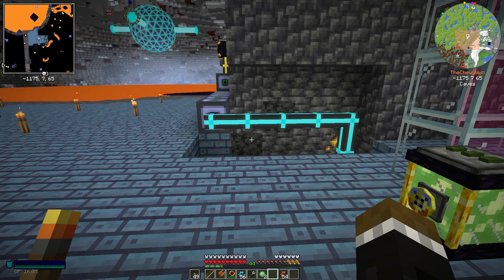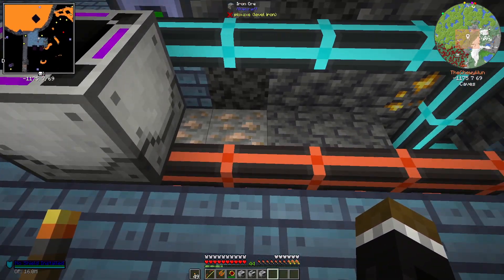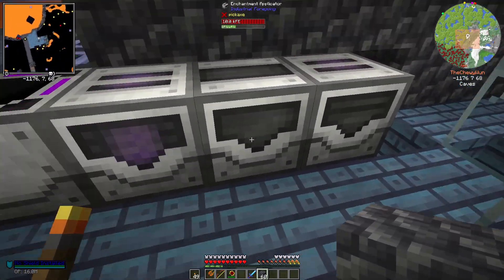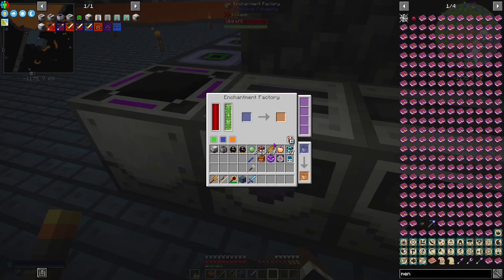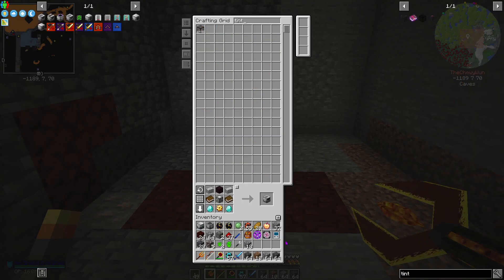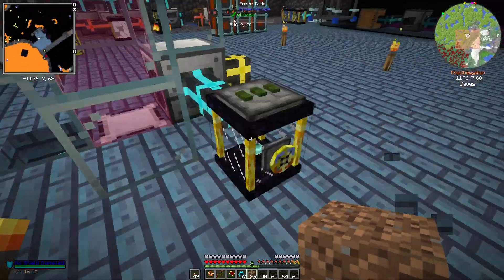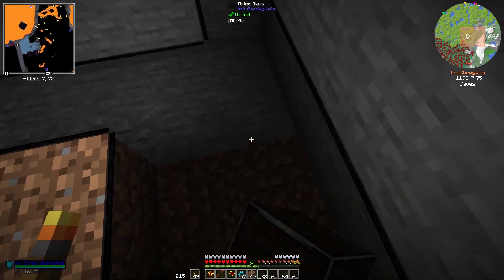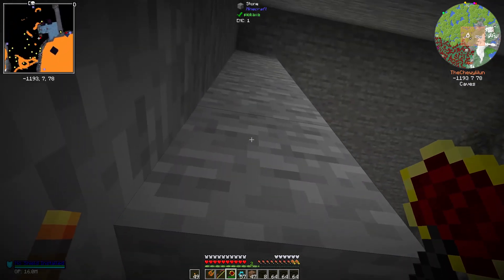Chewy Plays Modded Minecraft - Project Architect Ep 7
We add another mob crusher to generate more essence for enchanting.  Setup the enchantment machines from Industrial Foregoing and upgrade the Lava storage to the largest black hole tank available.